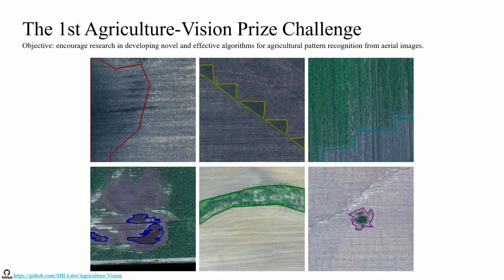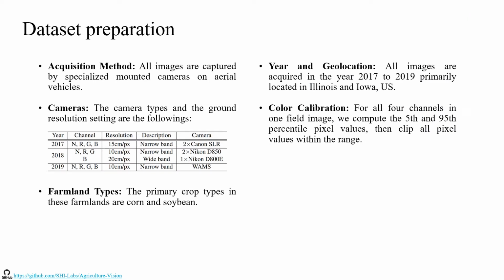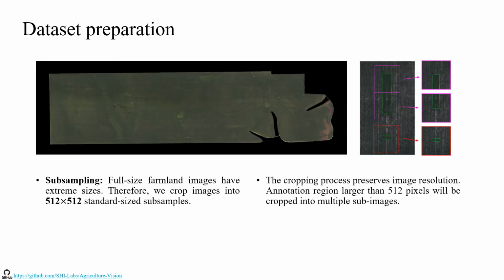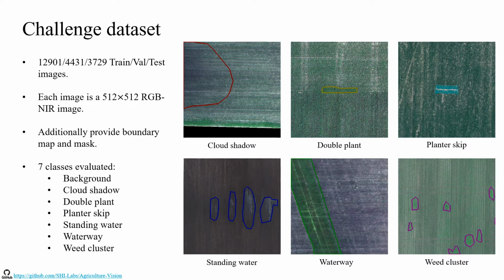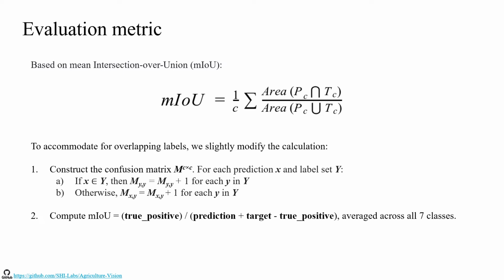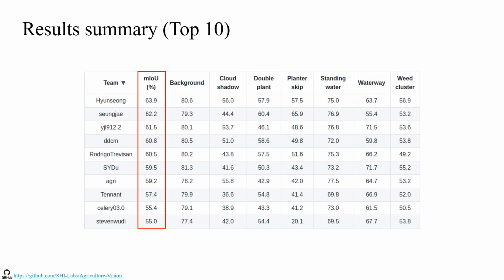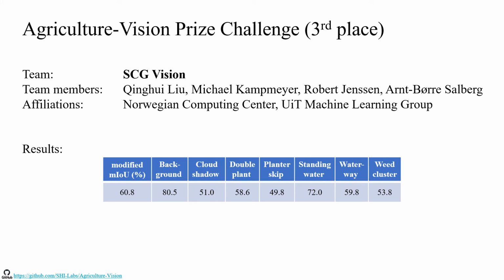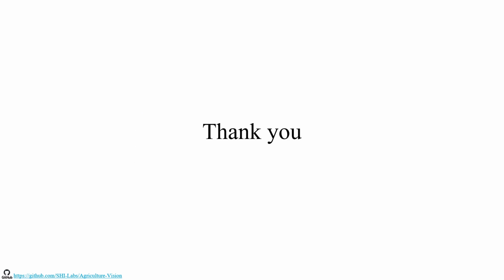Agriculture Vision Prize Challenge Results Summary (UIUC)